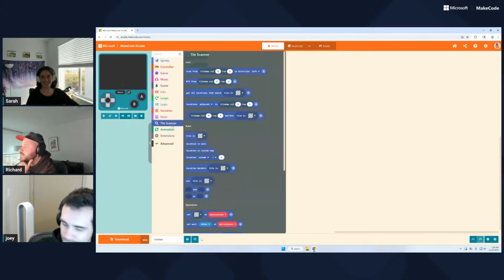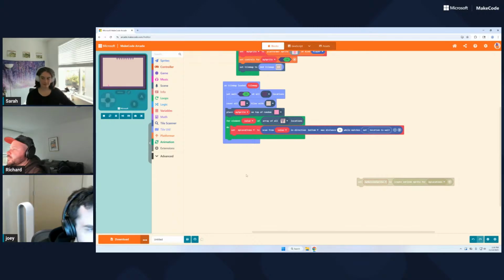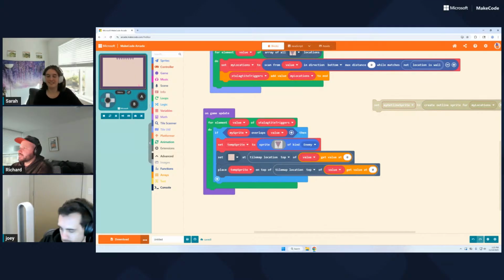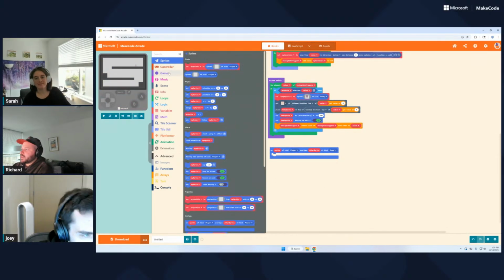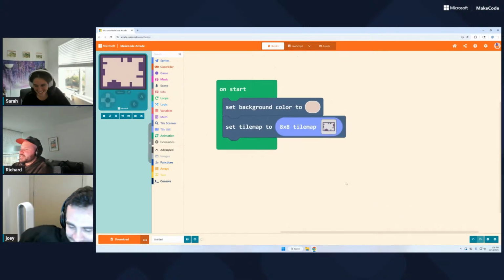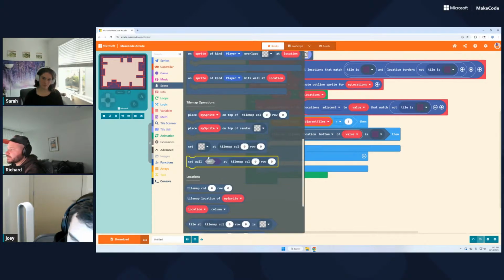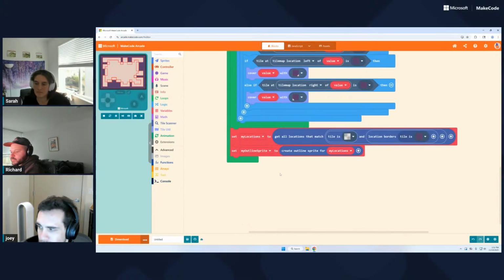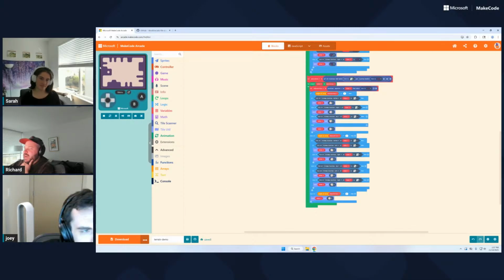A classic Friday stream in MakeCode Arcade